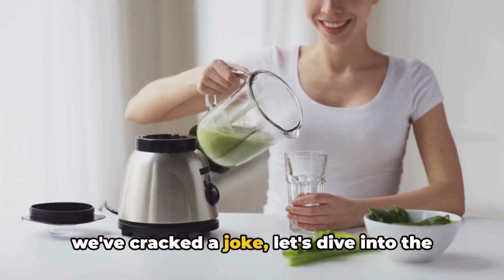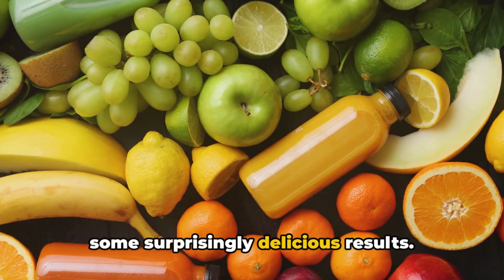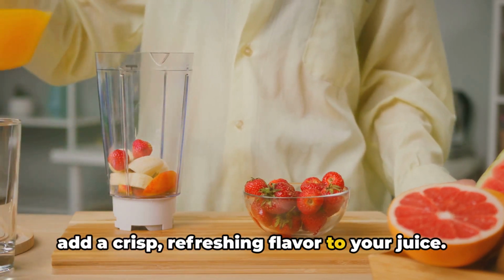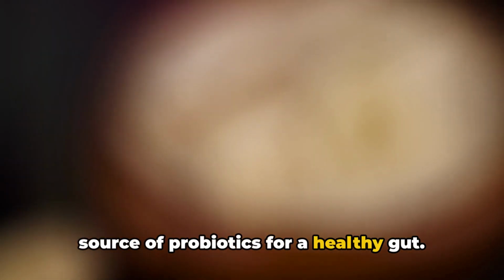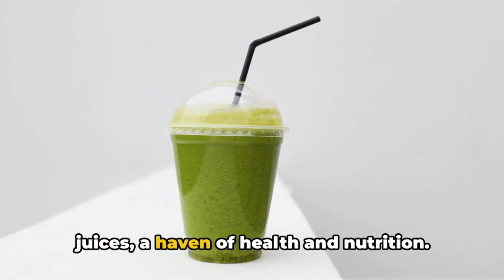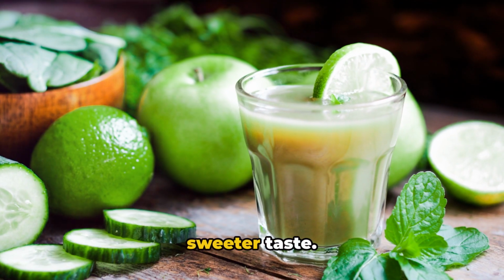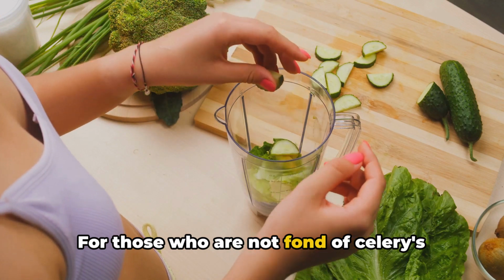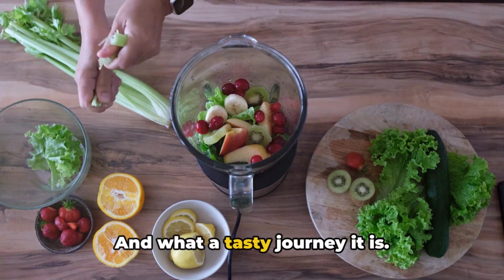Shake it Up ~ Healthy Shakes & Green Juice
Welcome to Healthy Hub Haven, your ultimate destination for all things health and wellness! 🌿 Join us as we embark on a journey to cultivate a vibrant and fulfilling life through nourishing food, mindful movement, and holistic living. 🍏💪 With our team of wellness experts, chefs, and fitness enthusiasts, we're here to inspire and empower you to prioritize your well-being every step of the way. From delicious and nutritious recipes to energizing workouts, mindfulness practices, and expert tips on living your healthiest life, we've got you covered. 🥗💫 Whether you're seeking to improve your diet, boost your fitness routine, enhance your mental well-being, or simply seeking inspiration for a healthier lifestyle, you'll find everything you need right here at Healthy Hub Haven. 💚

Amazon Smartwatch
Amazon Professional Blender
Amazon Office/Home Under Desk/Couch Treadmill